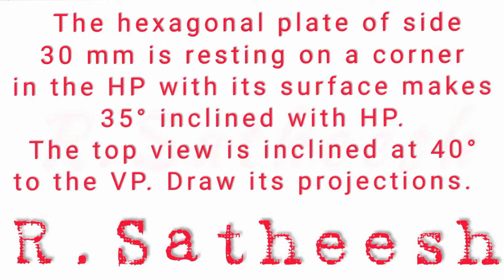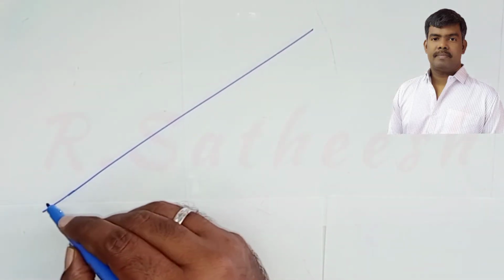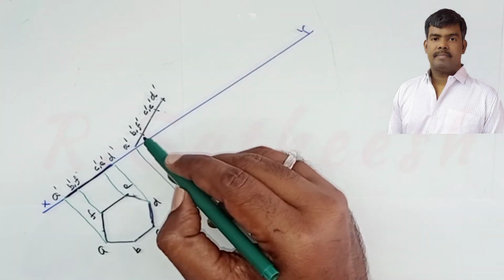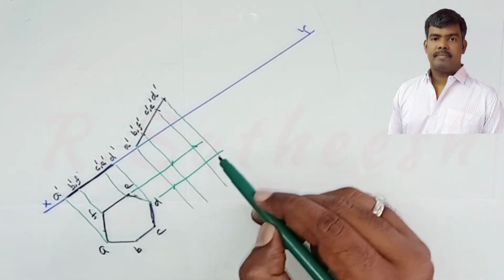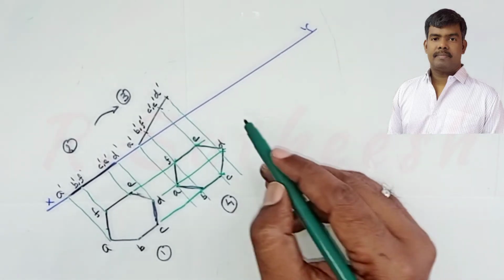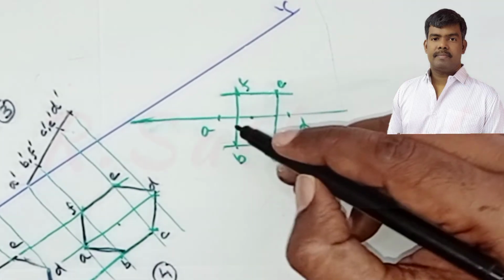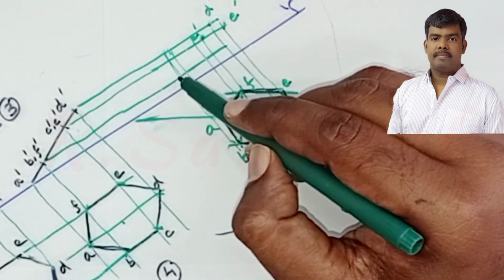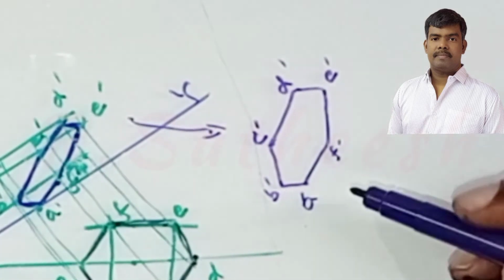Projections of Hexagonal Plate | Engineering Drawing UNIVERSITY Questions | (SEA)